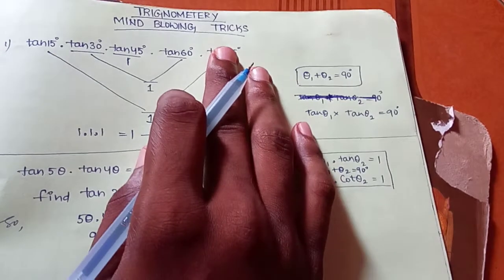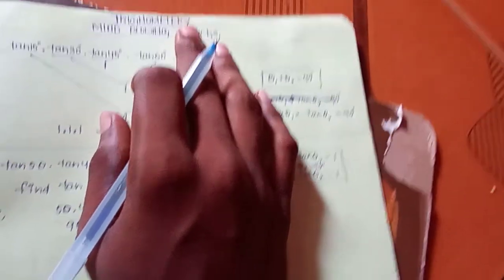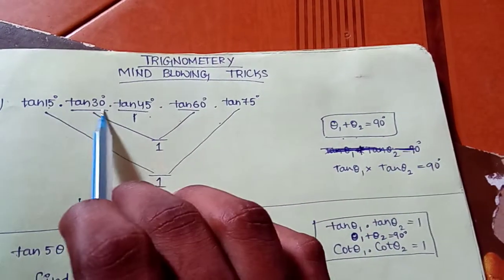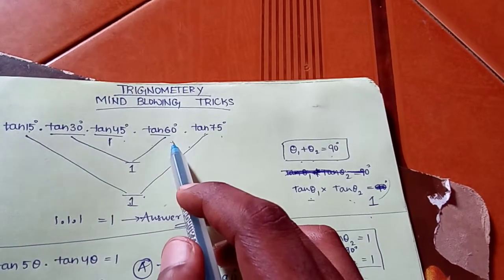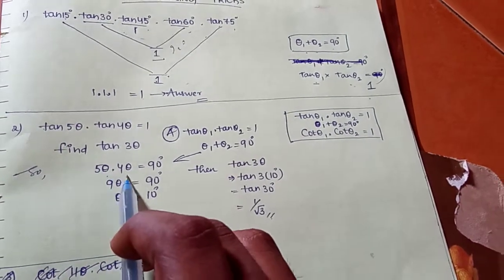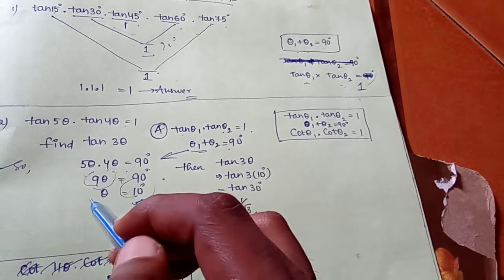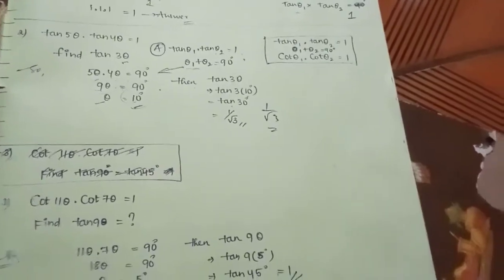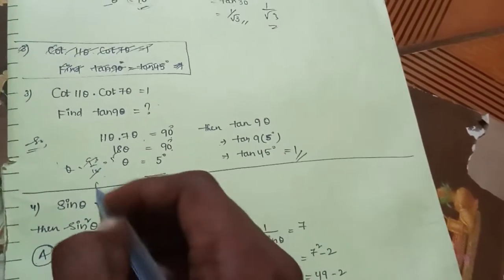TRIGONOMETRY SHORTCUT TRICKS FOR ECET STUDENTS|SIMPLE TRICKS FOR ECET|ASKABHINOW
Hi all

TELEGRAM 🖇️ FOR PREVIOUS YEAR GUN SHOT BITS FOR ALL BRANCHES